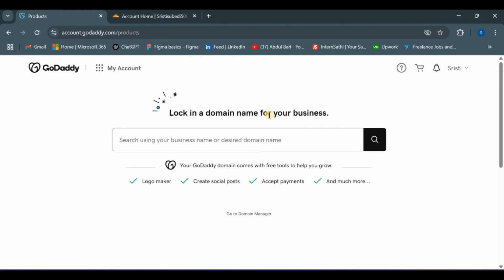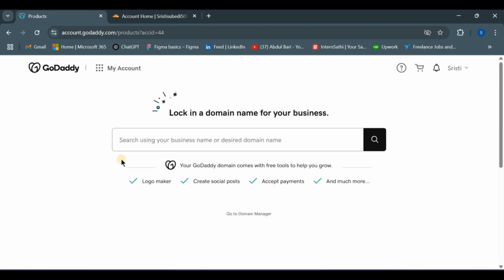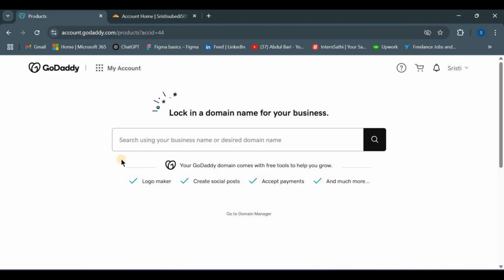How to Add Categories on Godaddy 2025?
Organizing your website content with categories on GoDaddy is a smart way to keep things tidy and user-friendly. This feature is especially useful for blogs, product listings, or service pages. In this video, you’ll learn how to add new categories using the GoDaddy Website Builder, customize them to match your content structure, and make sure they appear properly in your navigation or menus.

We’ll also cover how categories help improve SEO and user experience by grouping related content under clear, clickable sections. Whether you're managing a blog, shop, or portfolio, categories make it easier for visitors to browse and for search engines to understand your site's layout.